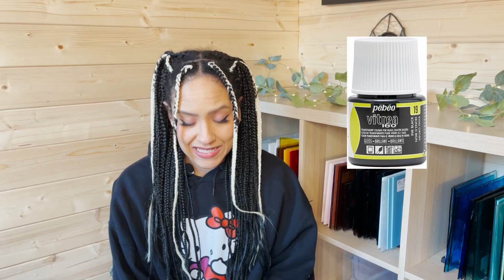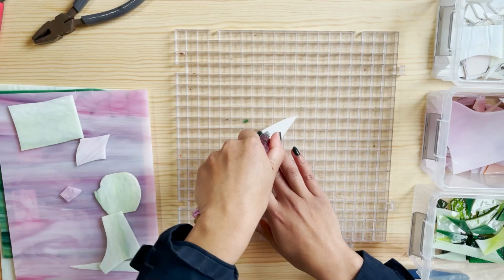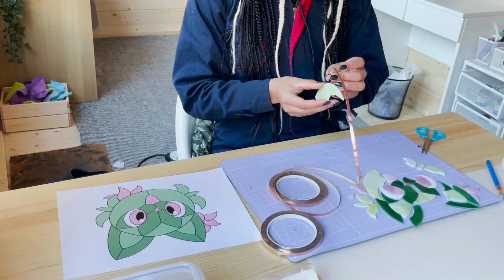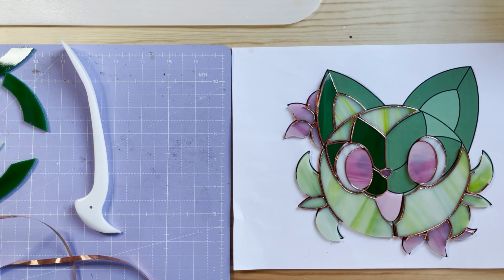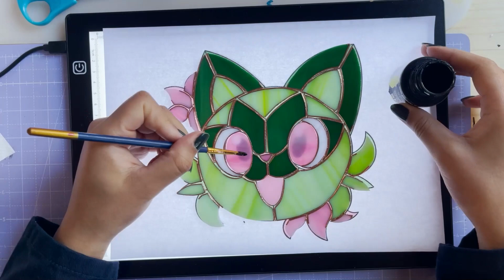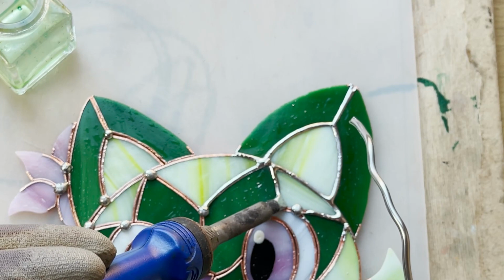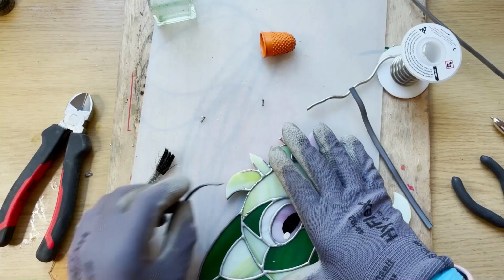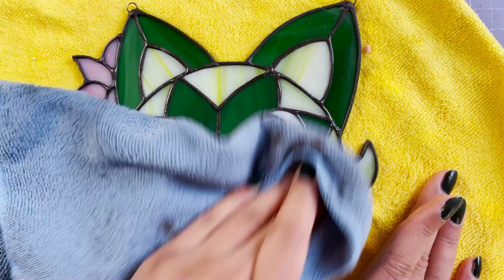Stained Glass Beginner Tutorial - Sprigatito Suncatcher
This video is a start to finish run down of how to create my stained glass Sprigatito!

00:00 - Intro
01:48 - Tools
02:50 - Template
03:50 - Glass Cutting
09:36 - Grinding
10:37 - Copper Foil
19:40 - Painting
21:09 - Soldering
29:31 - Wire Wool
30:13 - Cleaning
30:34 - Patina
31:09 - Patina Polish and Finish!